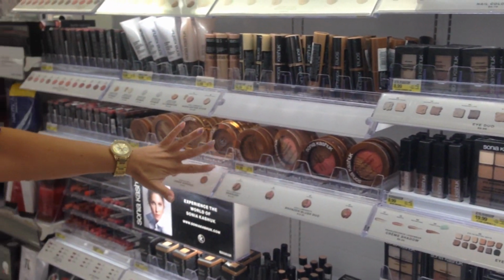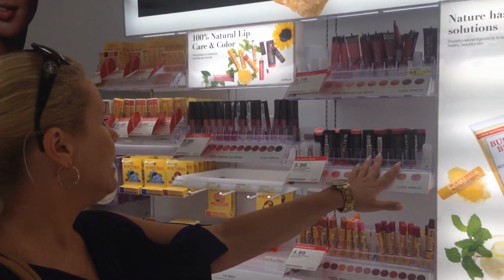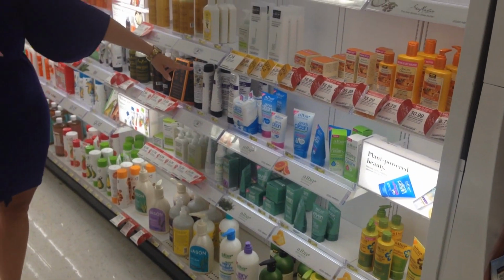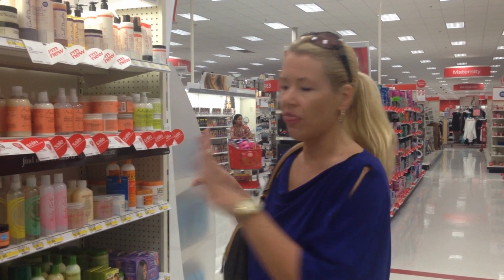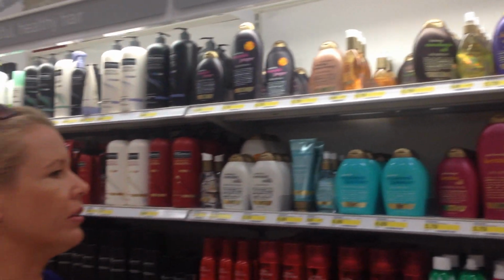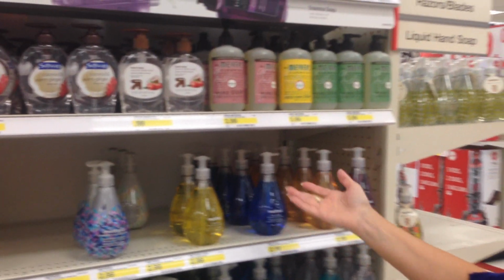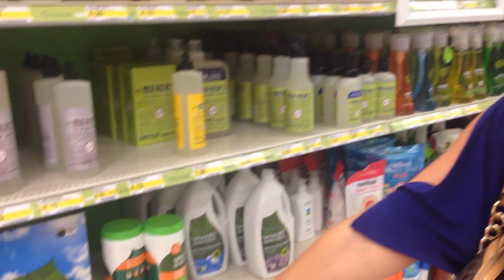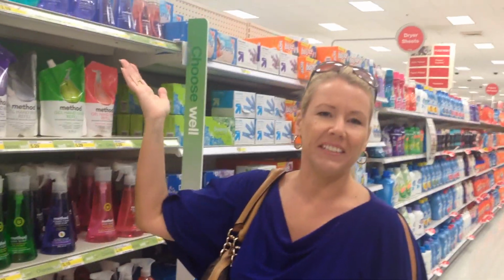Which brands are cruelty free at Target?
Cruelty free brands at Target? In this video I go shopping at Target to show you how easy it is to shop cruelty free! Target has lot´s of cruelty free brands from makeup to hair care or household products! ♥ Sissi